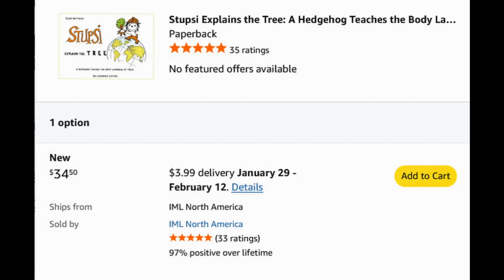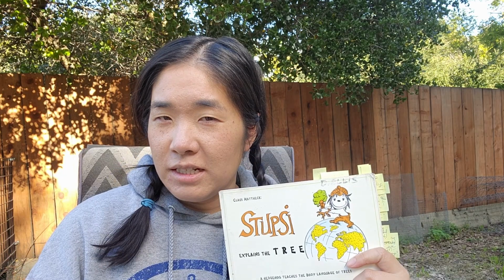Book Review: Stupsi Explains The Tree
Stupsi Explains The Tree - Claus Mattheck

It's on Amazon through IML here, other websites seem more expensive